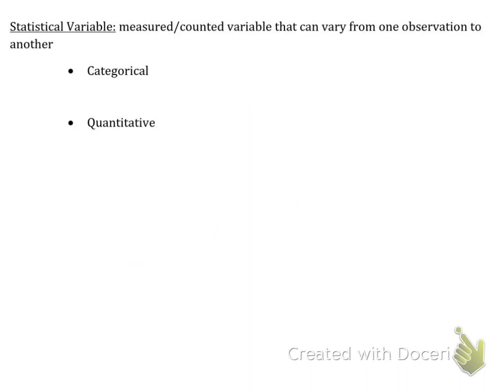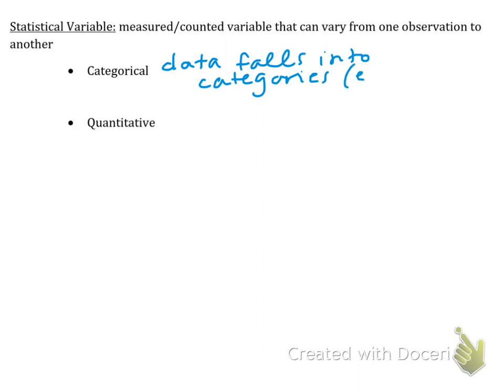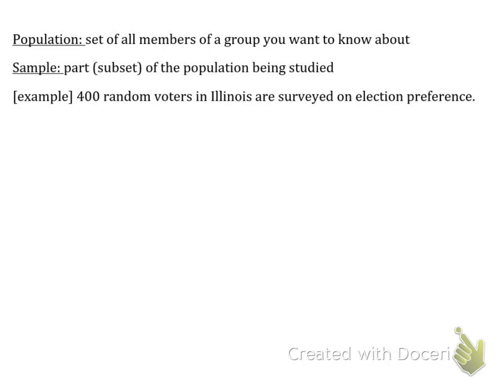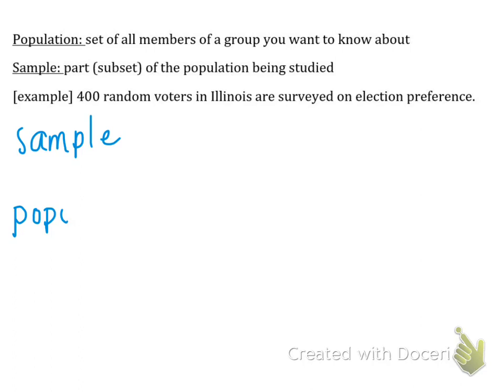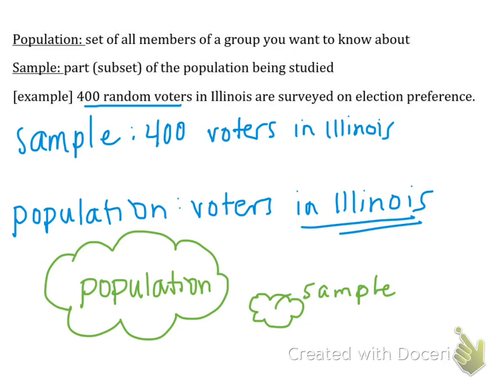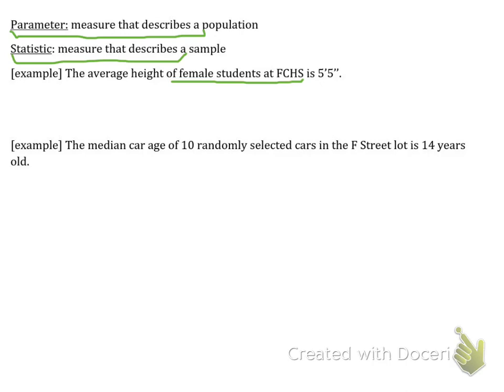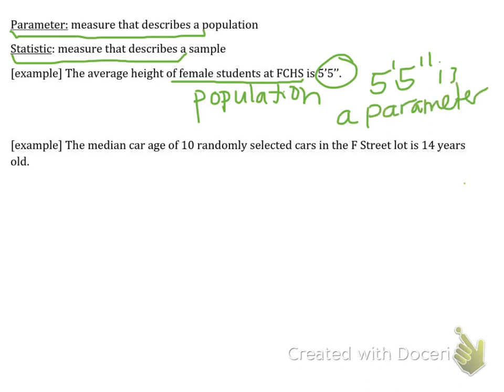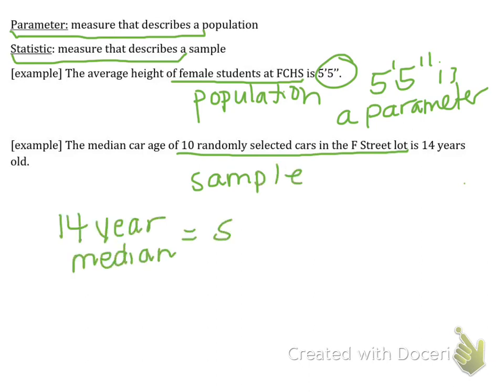9.1 Statistical Questions and Variables